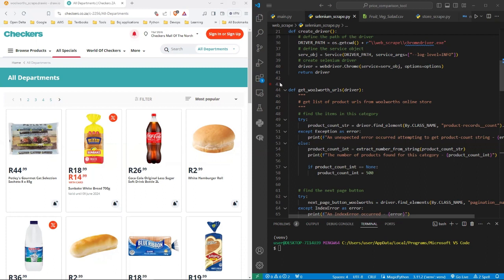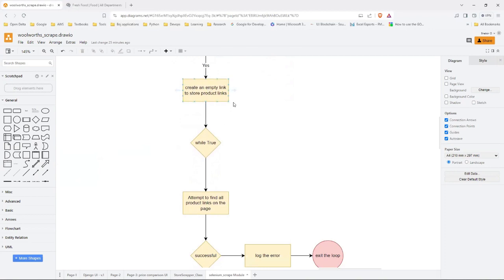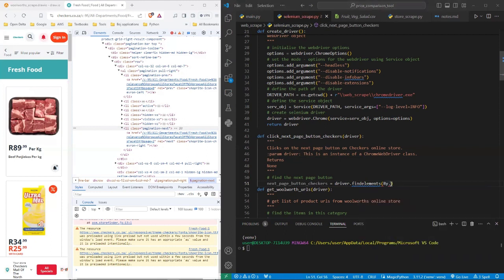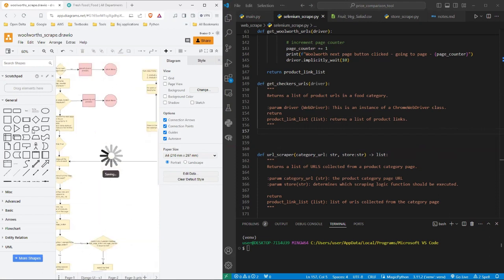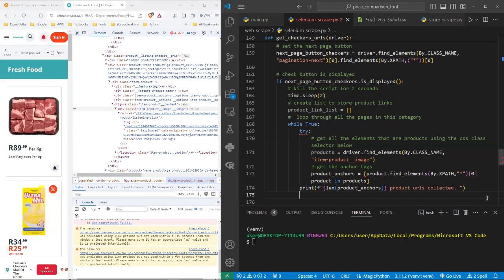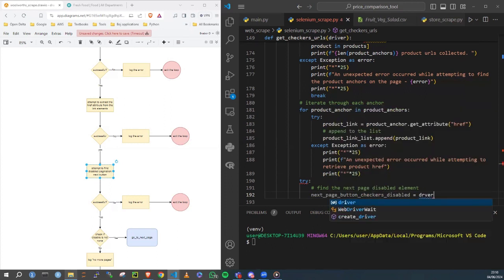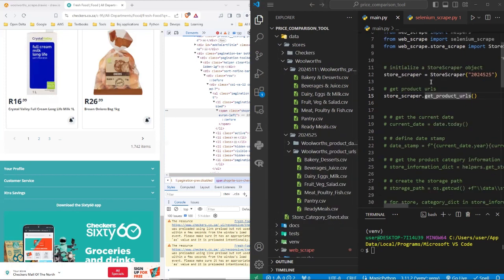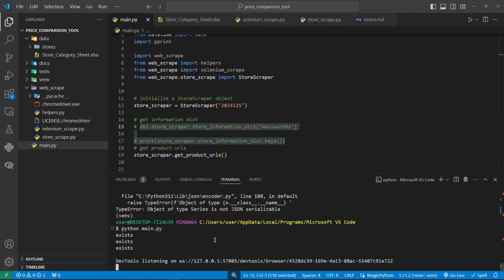Price Comparison Tool - StoreScraper Class | Object-Oriented-Approach - part 6